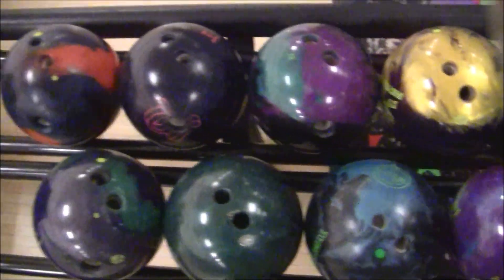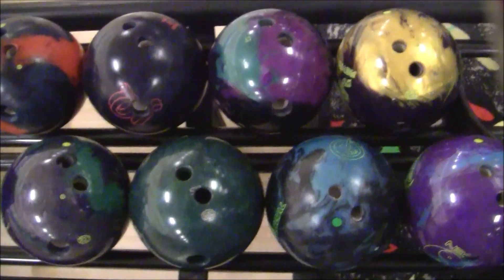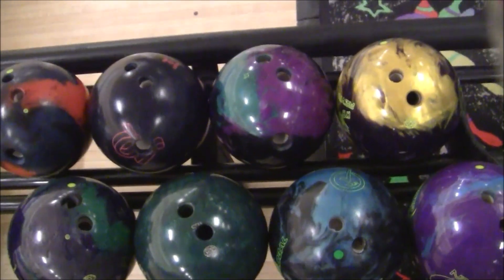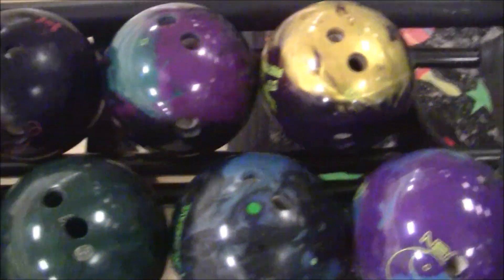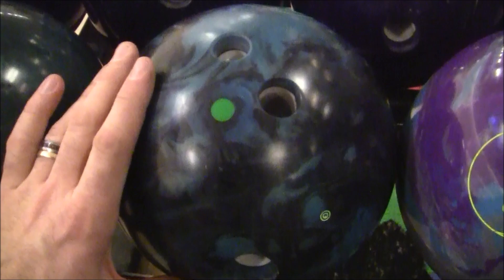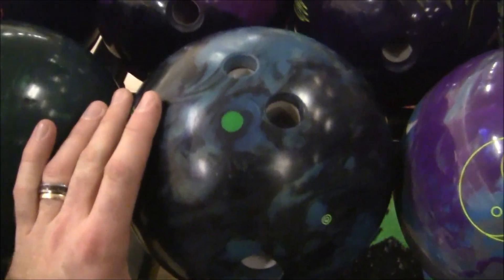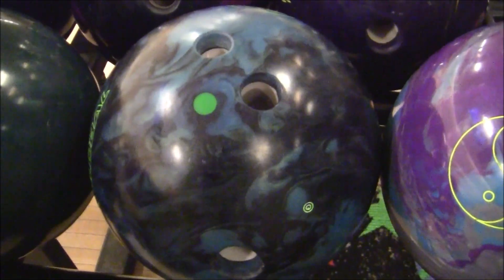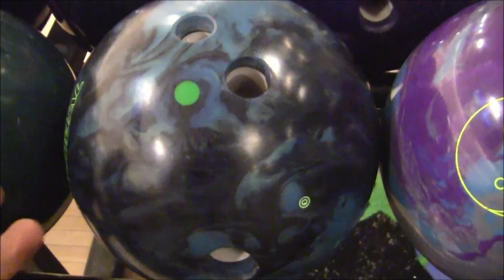900 Global C4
Henry Trutwin is throwing the new 900 Global Ordnance C4 in Alexandria MN at Garden Center on a THS the was used for league and has some carry down.